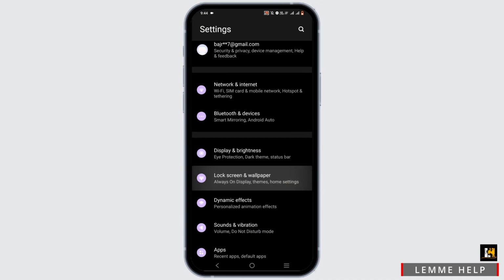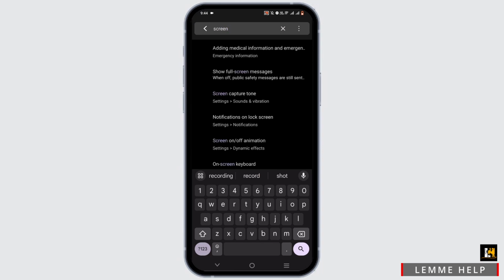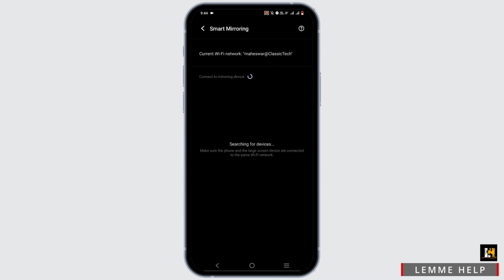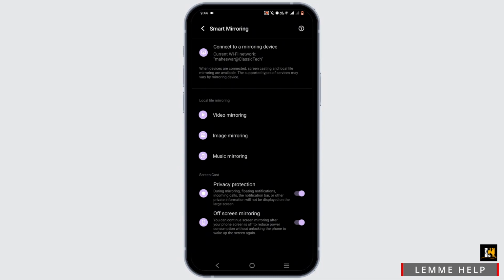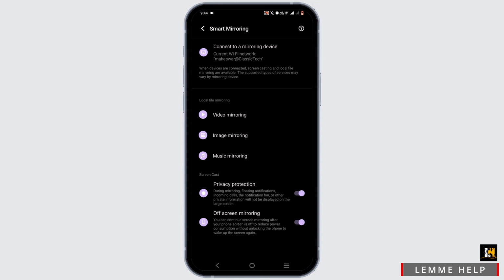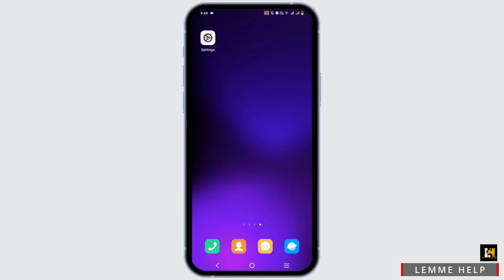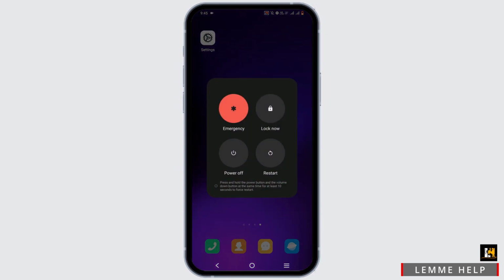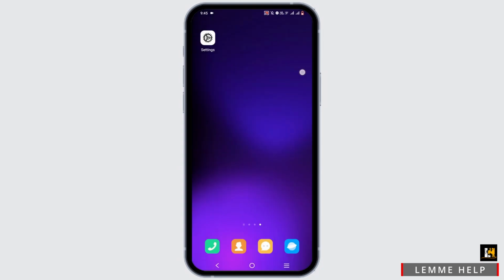How To Fix Screen Mirroring Not Working On Android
💻🆙 How to Fix Screen Mirroring Not Working on Android (EASY)

Experiencing issues with screen mirroring on your Android device in 2024? This easy guide provides step-by-step instructions on how to fix screen mirroring problems and get your Android device connected seamlessly. Ensure smooth screen sharing and casting by following this straightforward troubleshooting process.

In this tutorial:
0:00 - Introduction
0:05 - How to Fix Screen Mirroring Not Working on Android (EASY)

Learn how to troubleshoot and resolve screen mirroring issues on your Android device in 2024 with this comprehensive guide. This video covers the troubleshooting steps comprehensively, ensuring you can mirror your screen without any hassle.

Get your screen mirroring back on track with ease by following this guide to fix screen mirroring not working on Android!